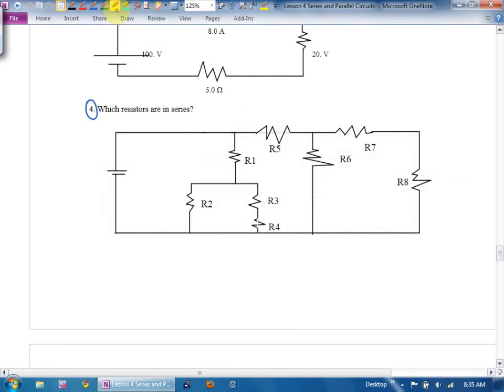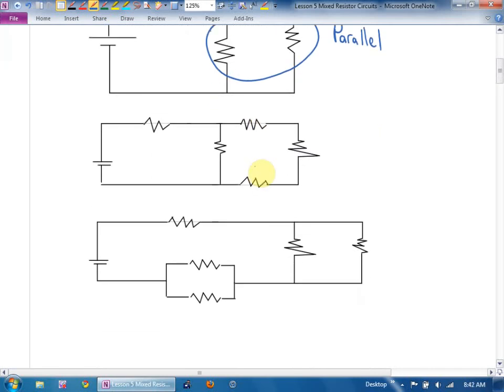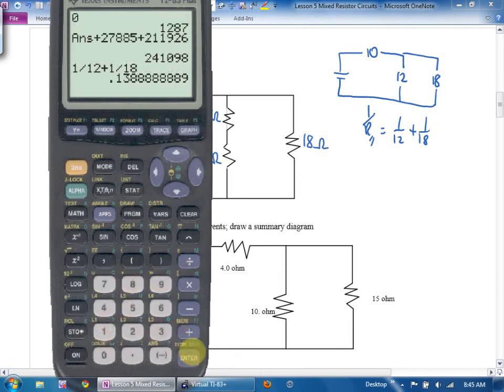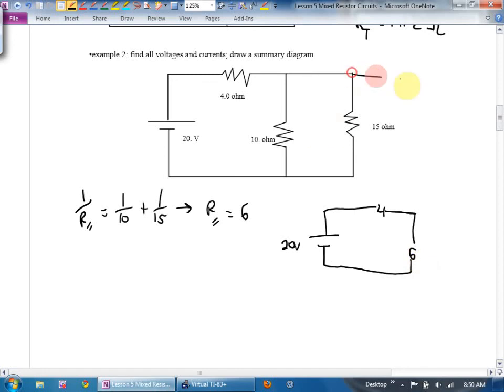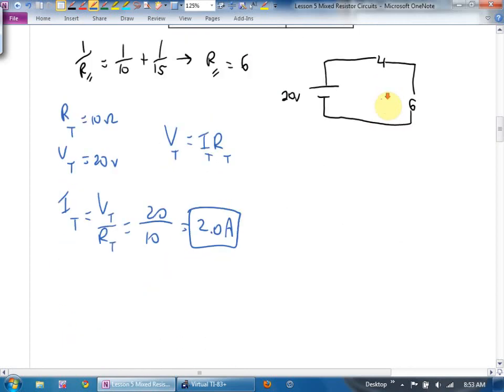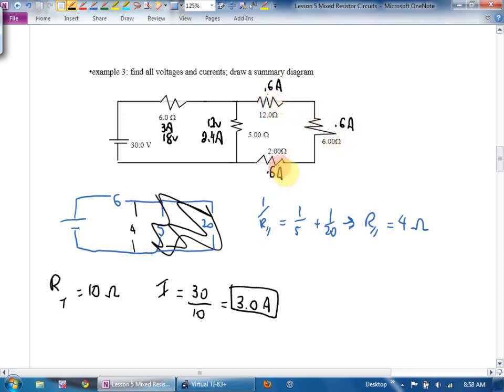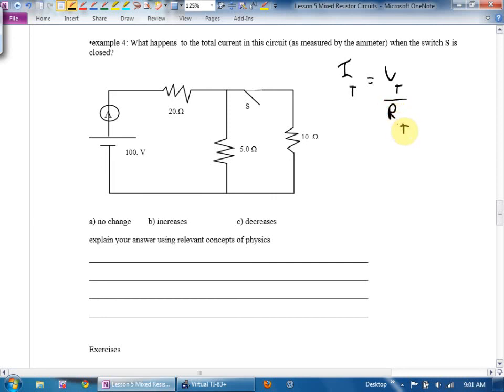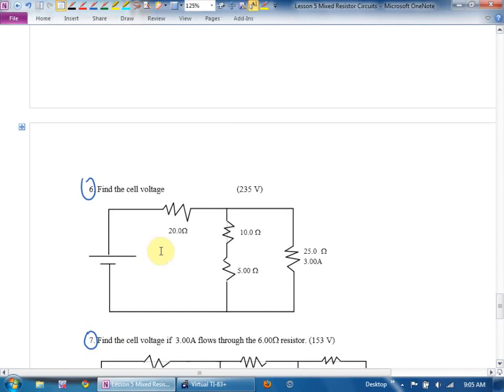Physics 12 Apr 26 U7L5 Mixed Resistor Circuits